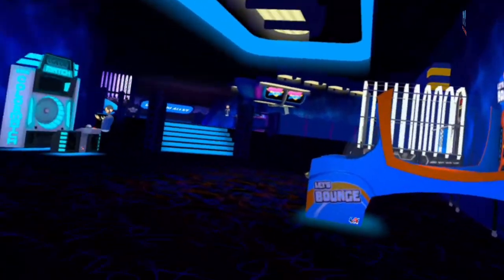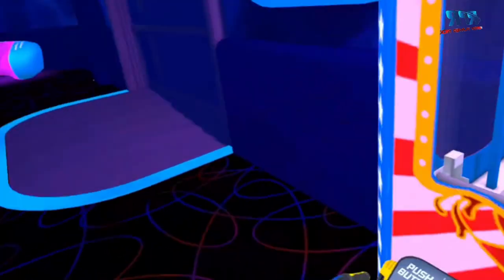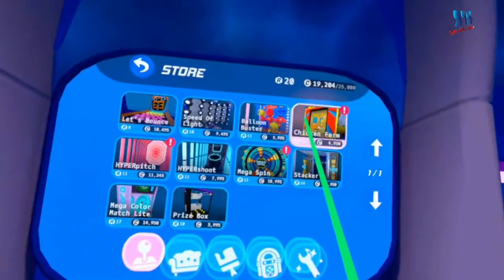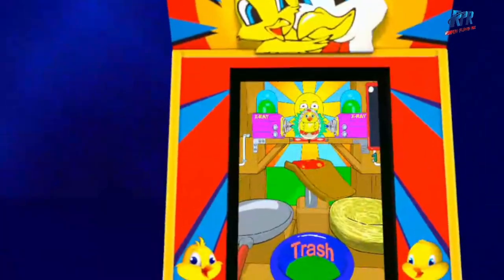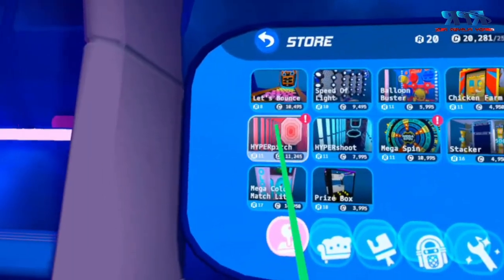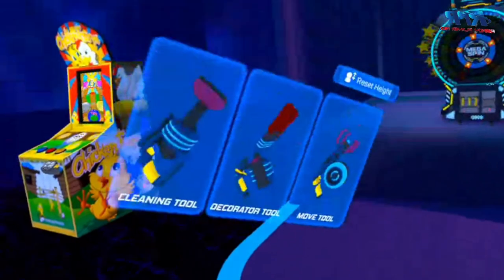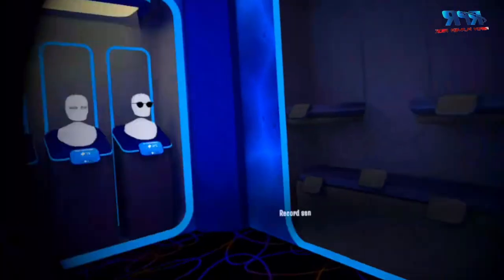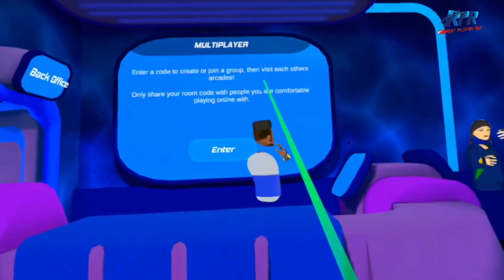Arcade Legend New Update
In this video we will check out some new arcade attractions added to the game.

My Headsets
Amazon UK link's
Oculus Quest 2 256GB
Oculus Quest 2 128GB

Canon EOS 750D Digital SLR Camera with 18 - 55 mm Lens
Antlion Audio ModMic Wireless
Elgato HD60 S
Neewer 2 Pieces Bi-color 660 LED Video Light and Stand Kit
Elgato Green Screen - Collapsible Chroma Key Backdrop, Wrinkle-Resistant Fabric

My Info
My Name is Rick as you can see from my channel I love VR and this is what my channel is all about. If you are a fan of VR already or you are interested in VR then this channel is for you.